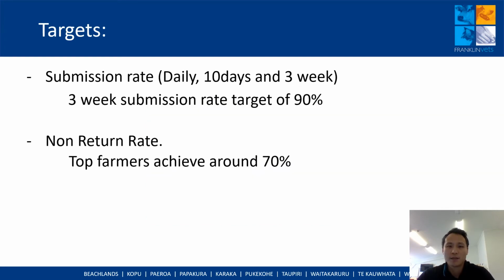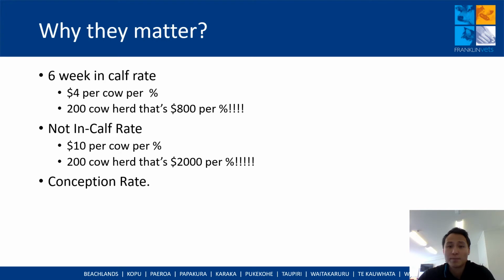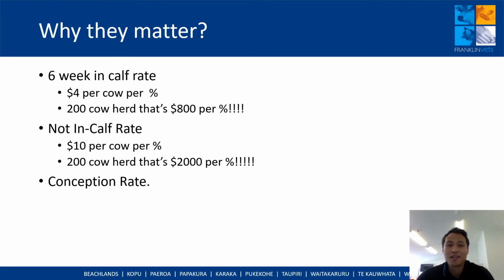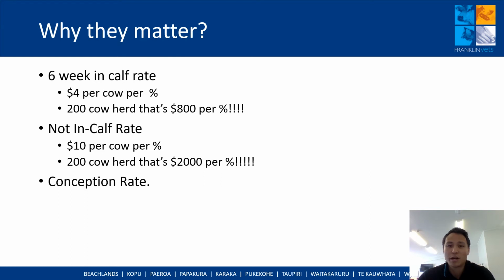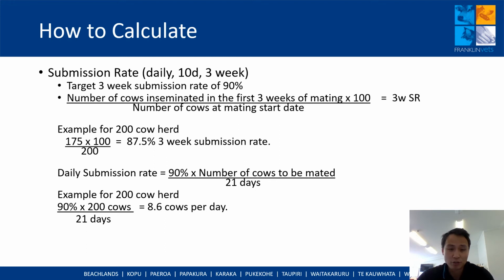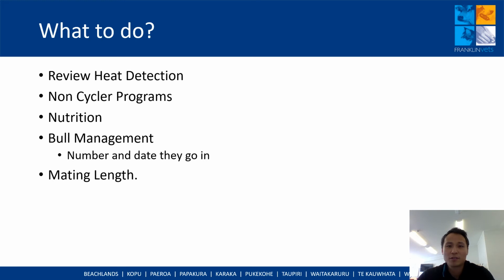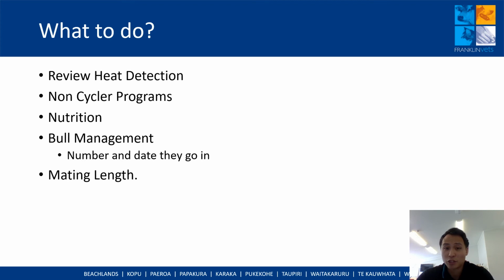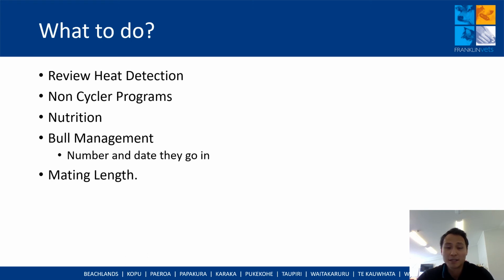Early mating progress check with Franklin Vets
Dr Matt Wong from Franklin Vets Te Kauwhata talks Early Mating Progress Checks. Hopefully, everyone has gotten off to a good start. Certainly, the weather has been kind to us for spring and the general feedback is that the cows have been cycling well pre-mating.